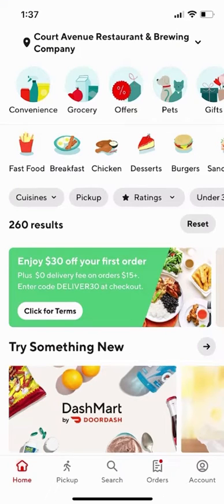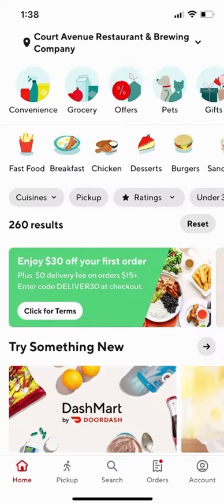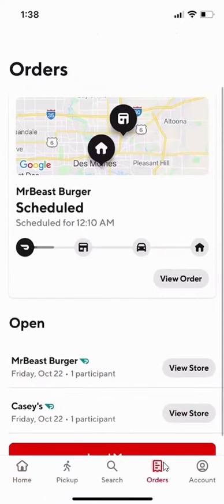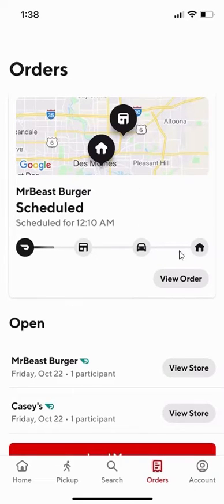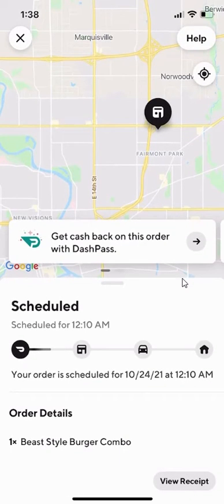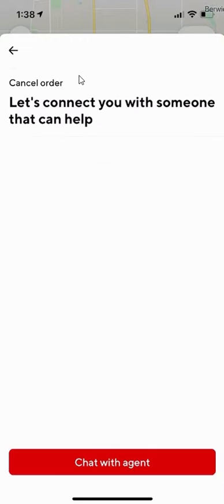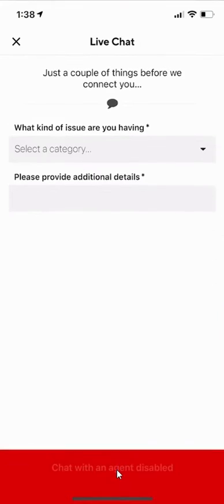How To Cancel Your Order DoorDash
This video shows How To Cancel Your Order DoorDash